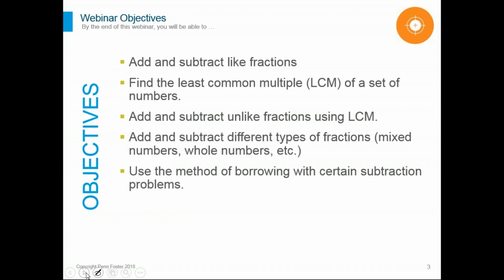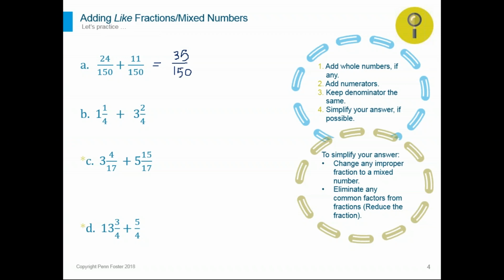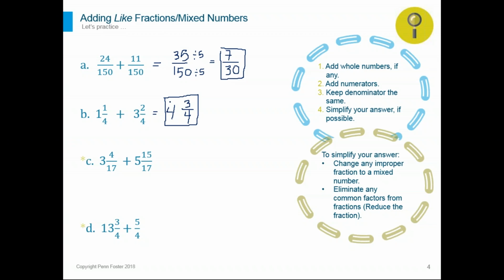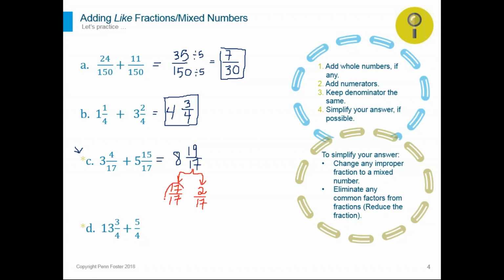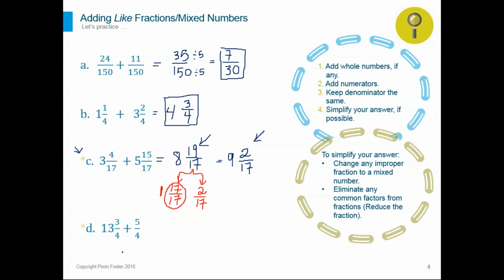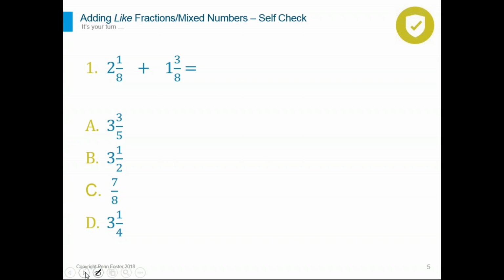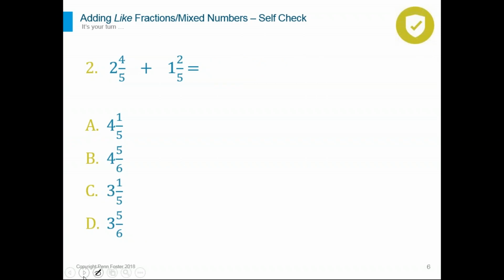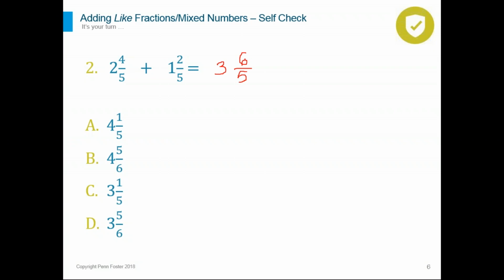Fractions: Adding Like Fractions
Part A of a webinar recording in which our math instructor explains how to Add Like Fractions